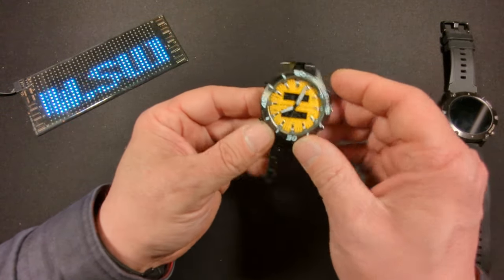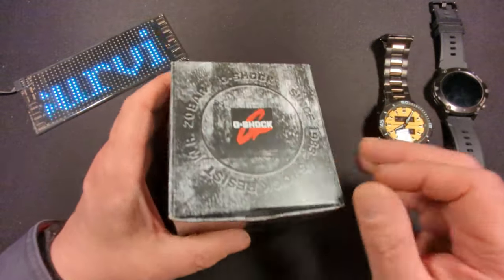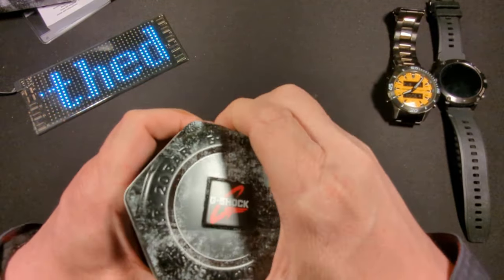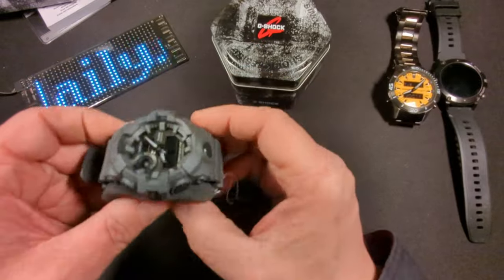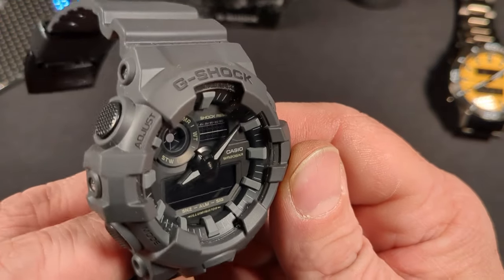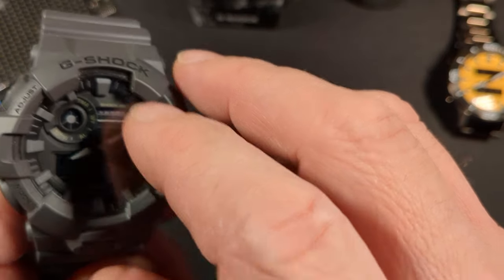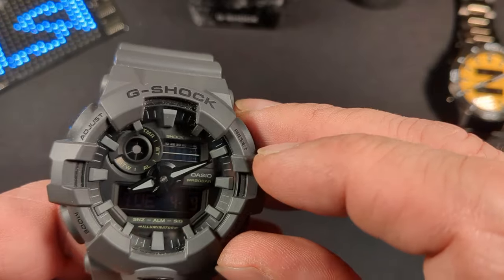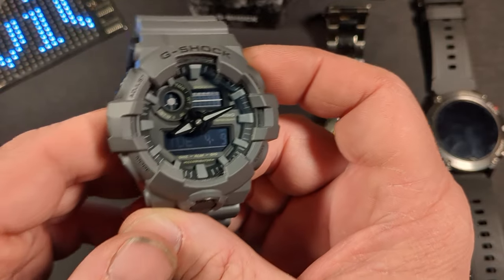G-Shock for EDC? Reasons to Dump Your Smart Watch for an Analog Watch